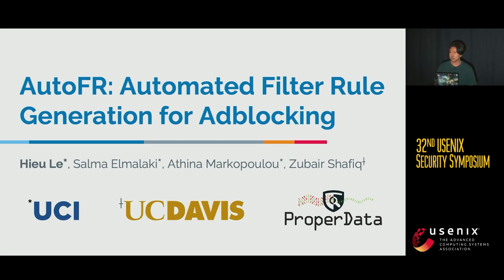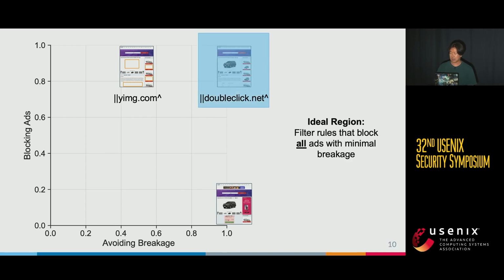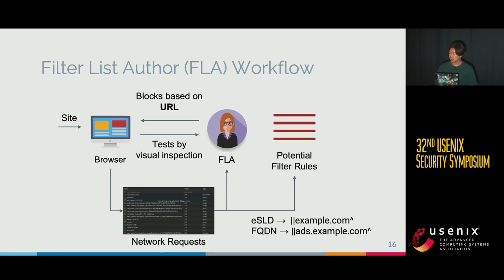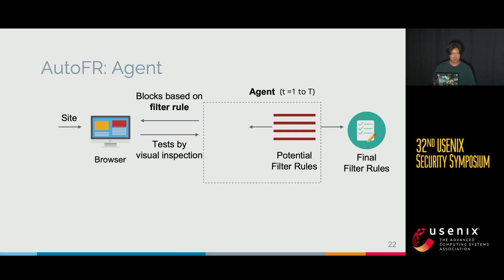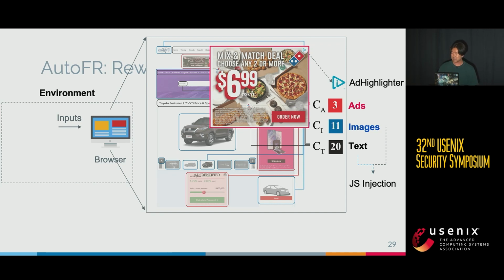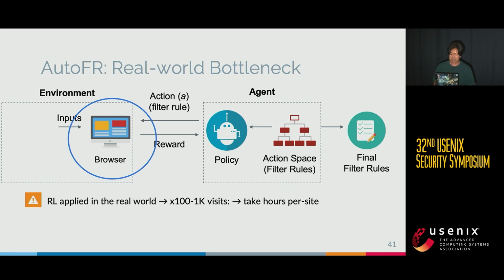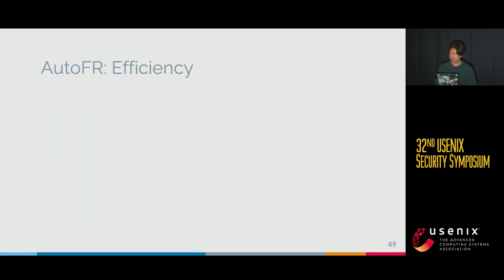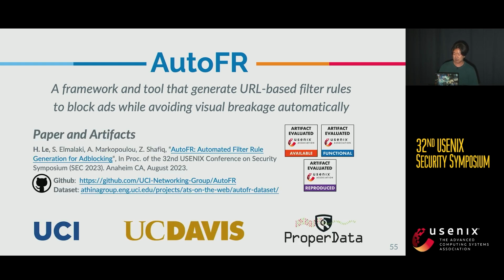USENIX Security '23 - AutoFR: Automated Filter Rule Generation for Adblocking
Hieu Le, Salma Elmalaki, and Athina Markopoulou, University of California, Irvine; Zubair Shafiq, University of California, Davis

Adblocking relies on filter lists, which are manually curated and maintained by a community of filter list authors. Filter list curation is a laborious process that does not scale well to a large number of sites or over time. In this paper, we introduce AutoFR, a reinforcement learning framework to fully automate the process of filter rule creation and evaluation for sites of interest. We design an algorithm based on multi-arm bandits to generate filter rules that block ads while controlling the trade-off between blocking ads and avoiding visual breakage. We test AutoFR on thousands of sites and we show that it is efficient: it takes only a few minutes to generate filter rules for a site of interest. AutoFR is effective: it generates filter rules that can block 86% of the ads, as compared to 87% by EasyList, while achieving comparable visual breakage. Furthermore, AutoFR generates filter rules that generalize well to new sites. We envision that AutoFR can assist the adblocking community in filter rule generation at scale.